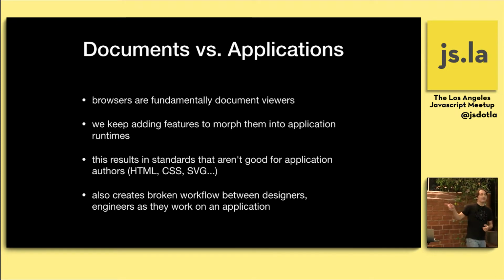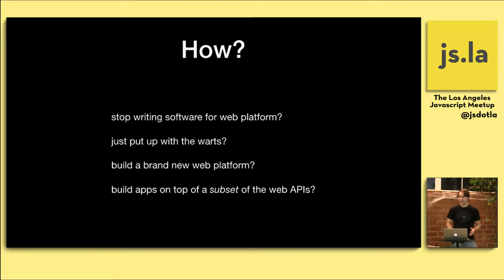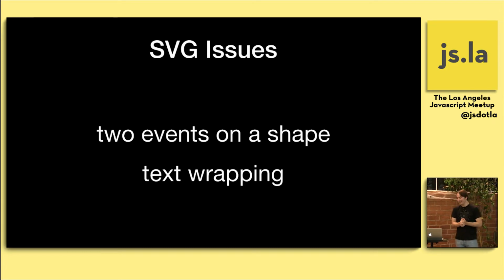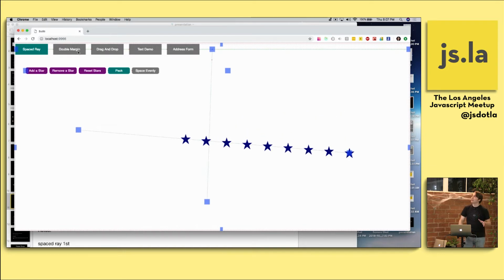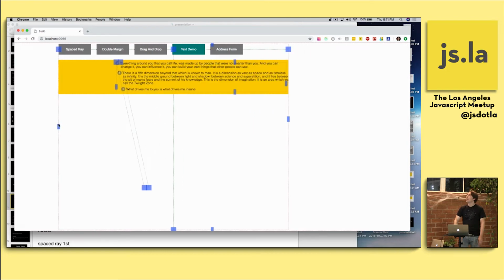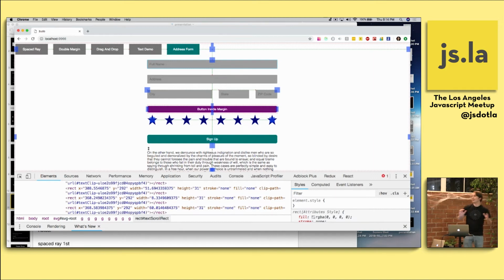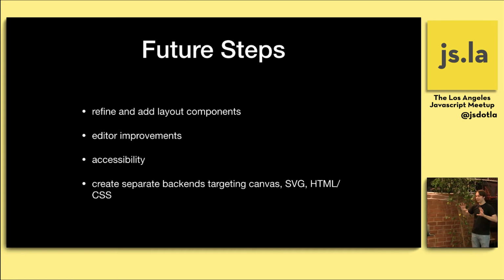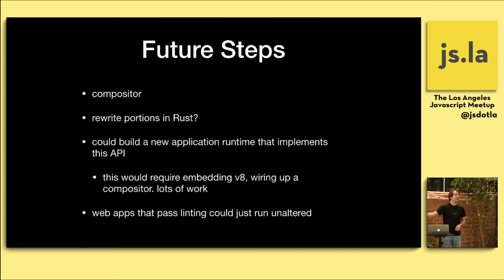Max Harris: You Might Not Need Browser Layout | js.la October 2019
I built a library that helps you build UIs that render to pure SVG (no HTML, no CSS). It handles layout without relying on the browser's layout engine, implements its own shape picking system, events, provides a scrollable text-wrapping component, replaces the browser's input element with a new one, supports drag-and-drop, has a built-in dynamic layout editor, and is currently a React library